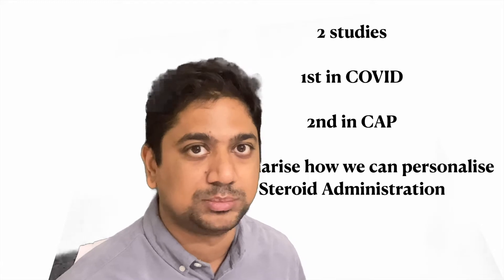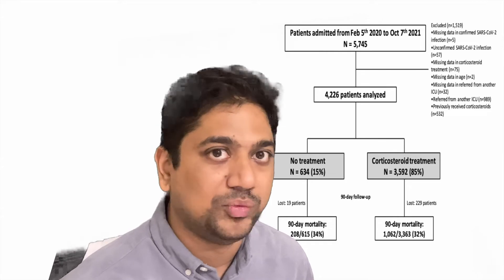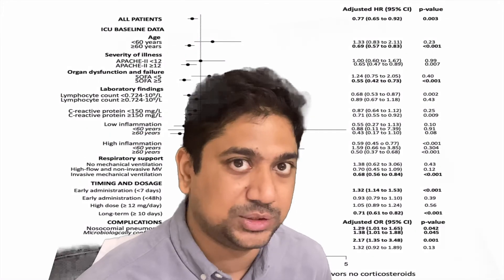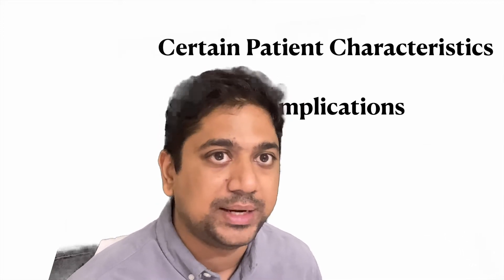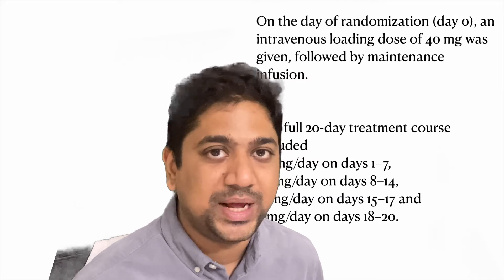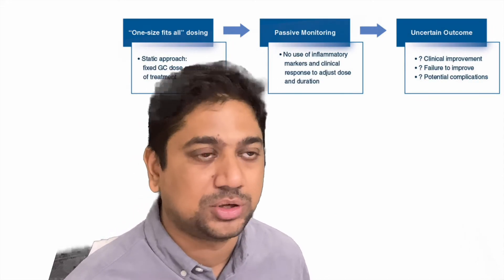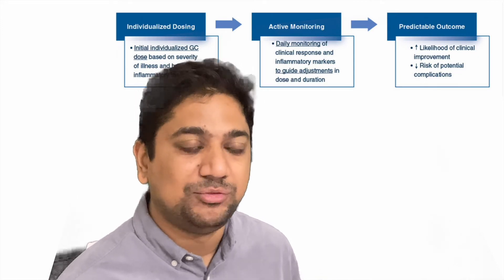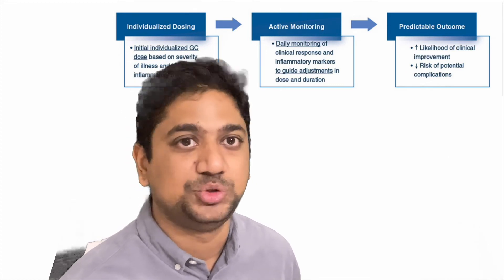How to personalise Steroid therapy in Community Acquired Pneumonia?